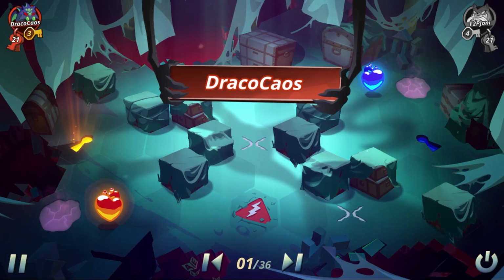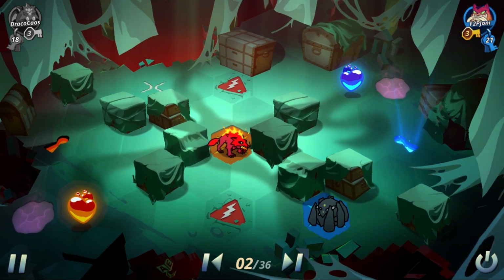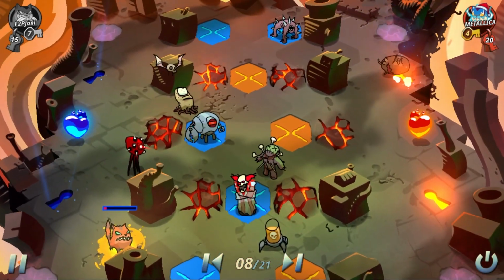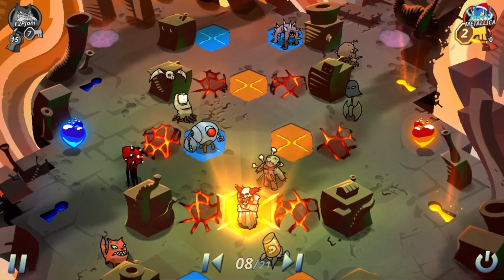Phobies Road to Sum Of All Fears Free To Play Part 46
MATCH 1 - 0:00
MATCH 2 - 8:27